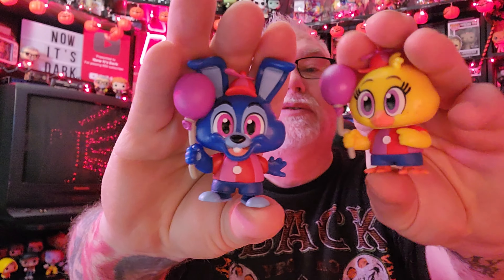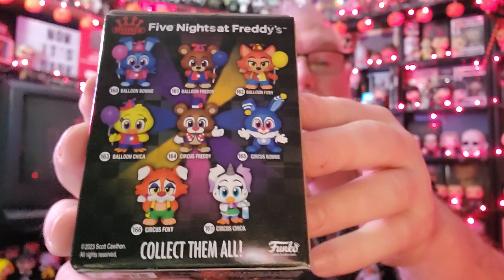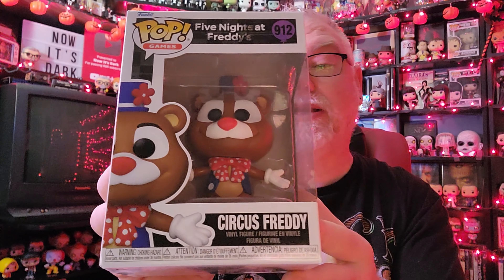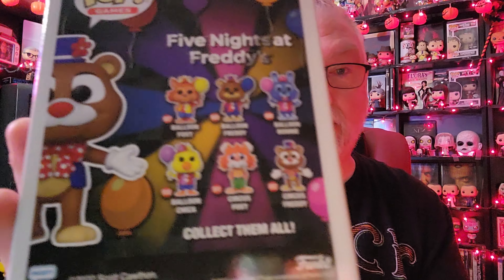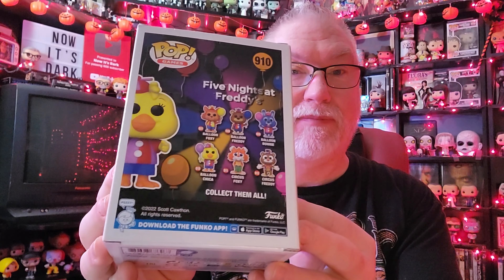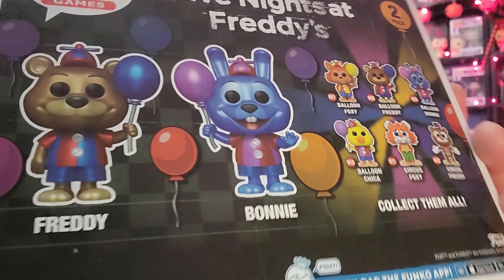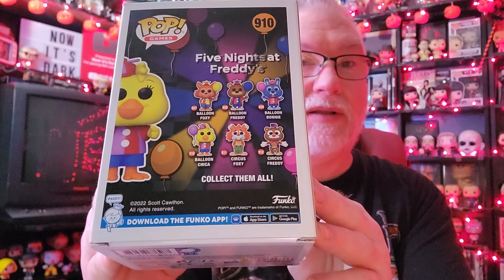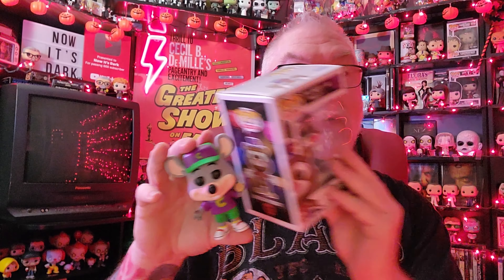Five Nights At Freddy's Funko Haul and MORE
Five Nights At Freddy's Funko Haul and MORE,funko pop,five nights at freddys trailer,barnes and noble vlog,top pops,star wars jedi survivor,funko pop hunting,five nights at freddys security breach,funko pop unboxing,five nights at freddys,five nights at freddys song,funko pop collection,fnaf merch,hot topic,five nights at freddys merch,five nights at freddys funko,fnaf funko,five nights at freddys movie